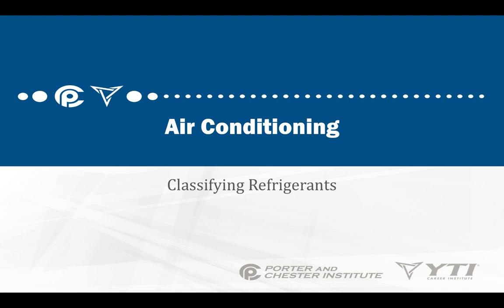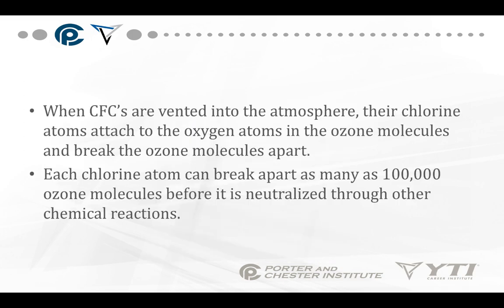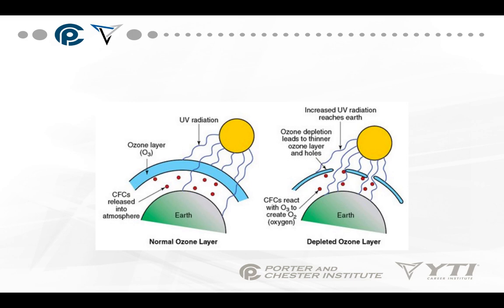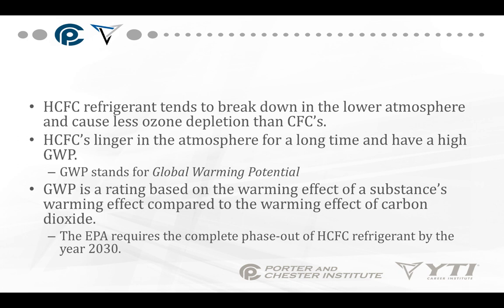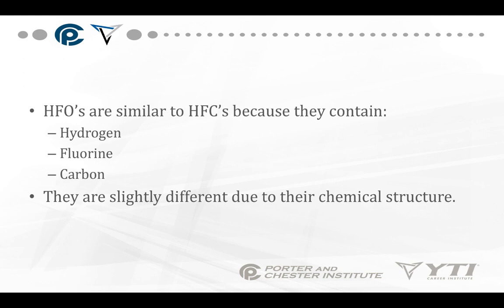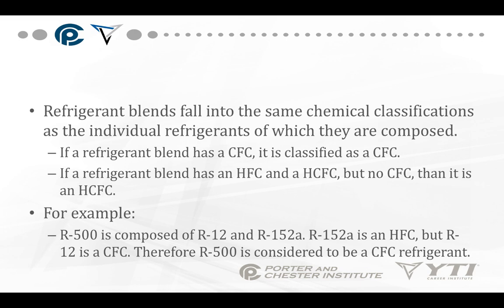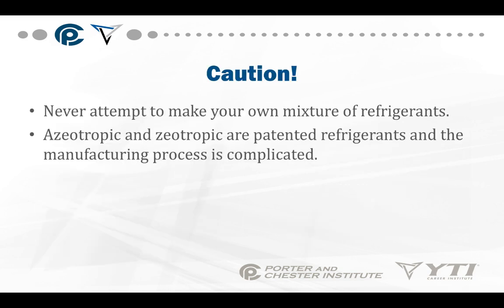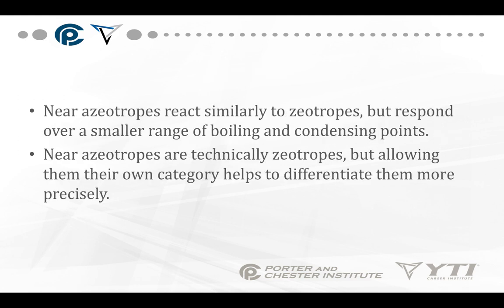AirConditioning: Classifying Refrigerants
Table of Contents:

00:00 - Air Conditioning
00:45 -
01:23 - CFC Refrigerants
02:07 -
05:05 - HCFC refrigerants
05:33 -
08:01 - Environmental properties of refrigerants
08:40 - HFC refrigerants
08:52 -
09:52 - Refrigerant blends
10:17 -
10:52 - Azeotropic mixtures
11:44 -
12:08 - Zeotropic blends
12:30 -
15:44 - Caution!
16:02 -
16:17 - HFO refrigerants
16:28 -
17:49 - HC Refrigerants
18:22 -